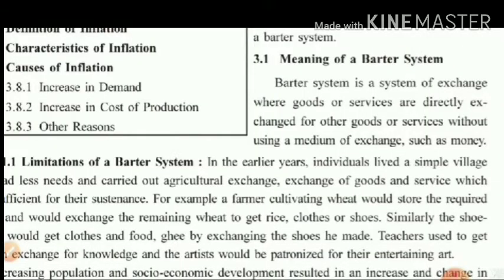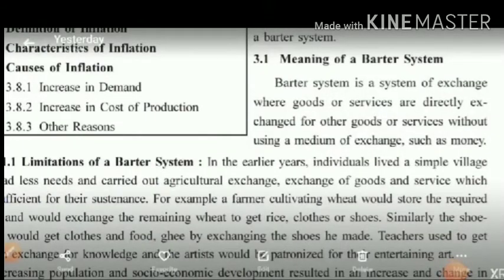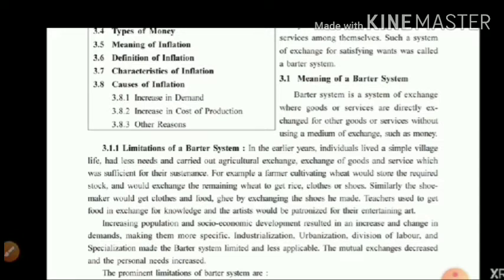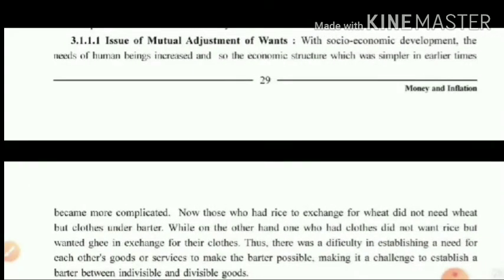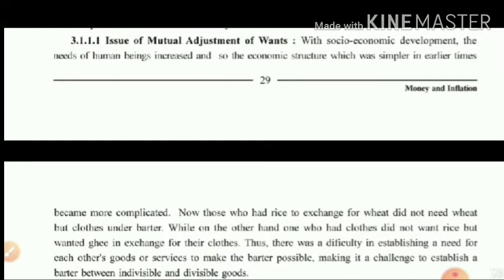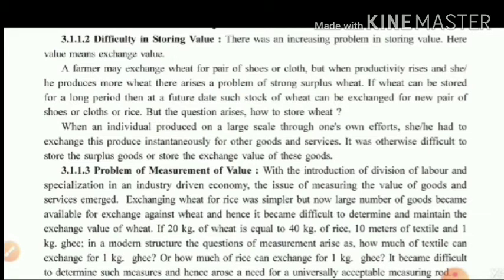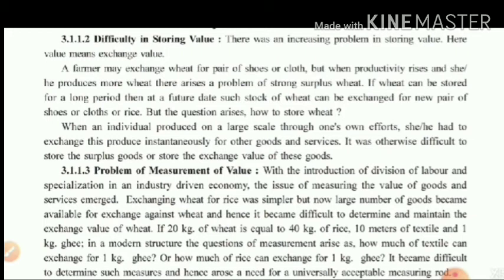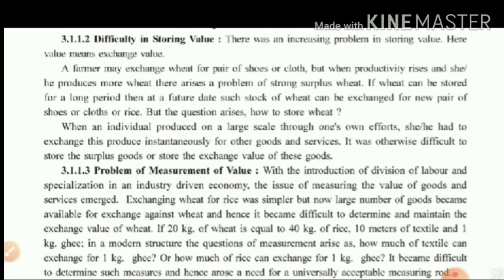Economics gseb std-12 ch-3 Money & Inflation